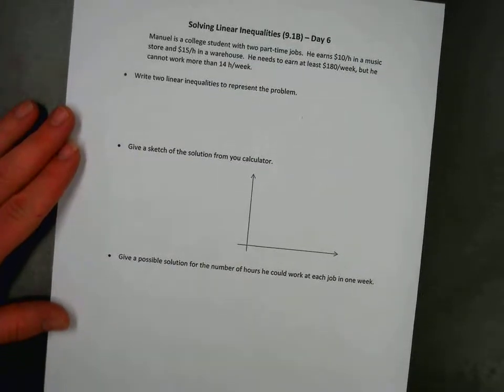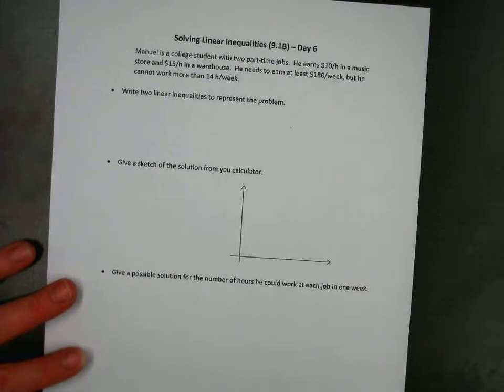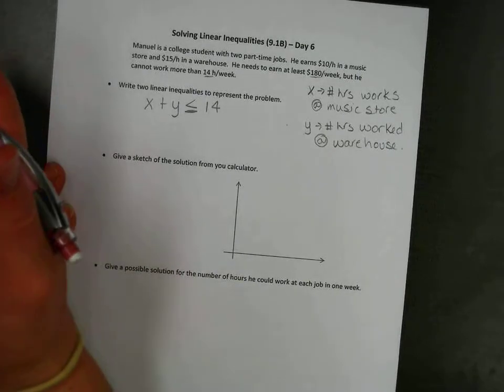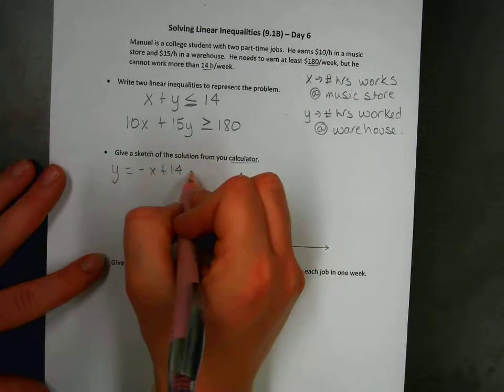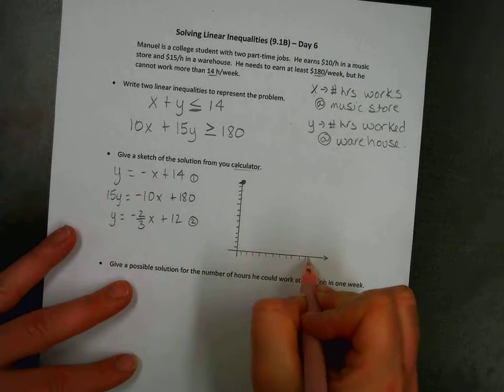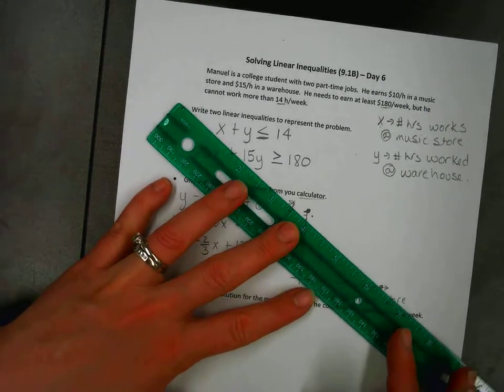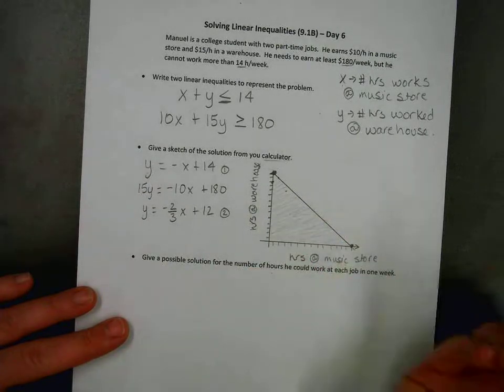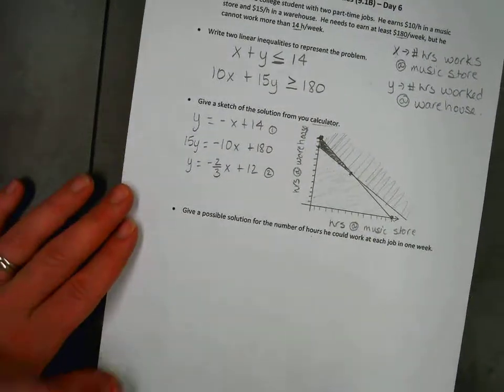9 1B linear inequalities P S